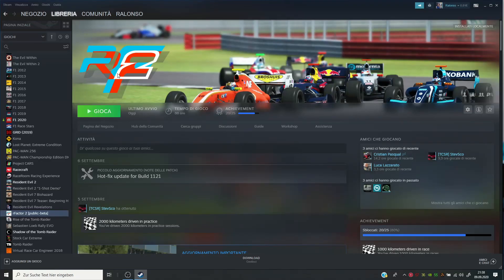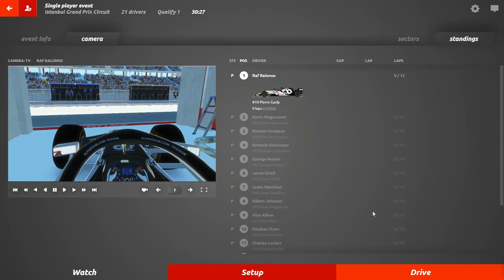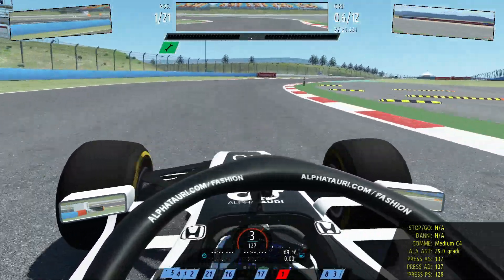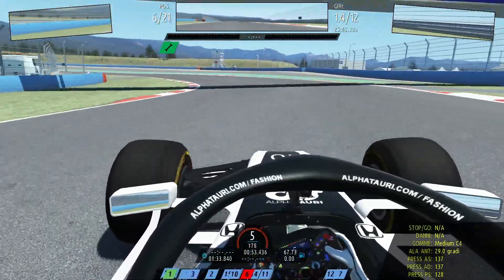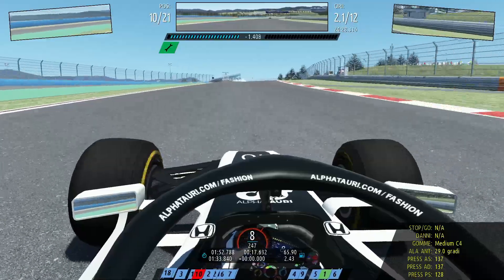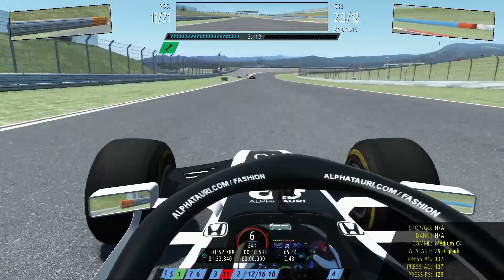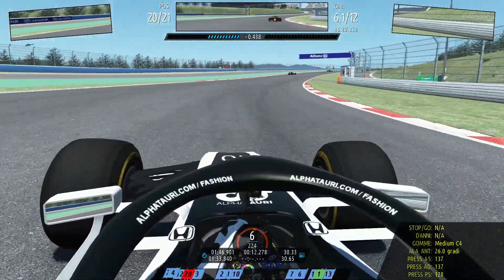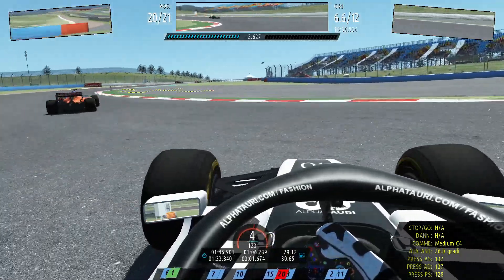Rfactor 2 -The New Build 1.121! How is it? Testing Out Pierre Gasly's AlphaTauri @ Istanbul Park!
How is the new rfactor 2 build? Let's test it out! Enjoy!